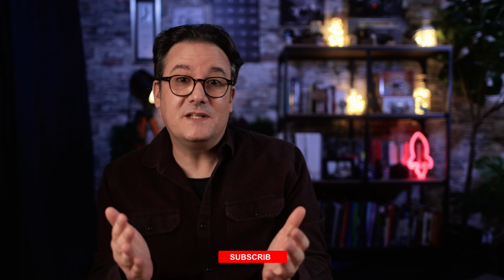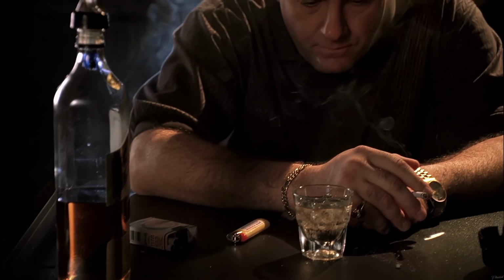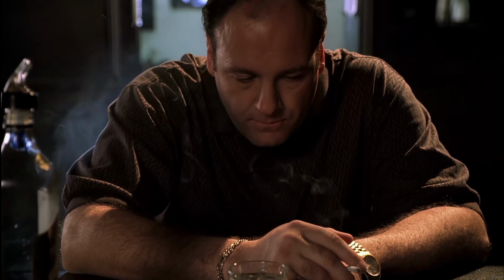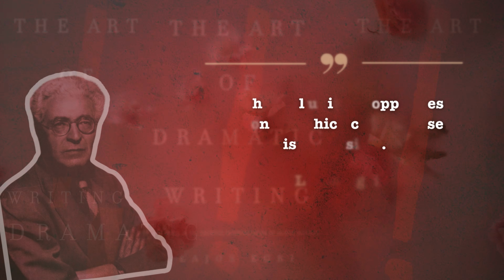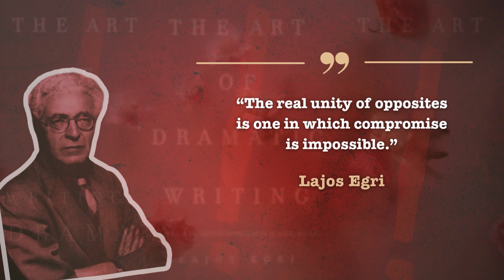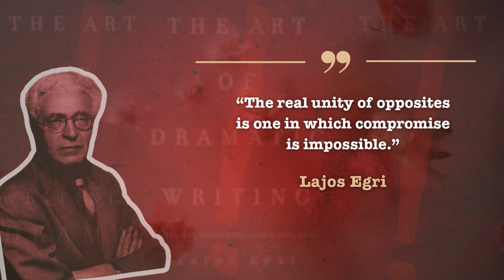Screenwriter’s Secret to Unstoppable Conflict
Want to write scenes that crackle with tension? In this video, screenwriter James A. Hurst breaks down a powerful storytelling technique used in Breaking Bad, Fleabag, Parasite, Insecure, Succession, and The Sopranos - the Unity of Opposites.

This is the same screenwriting concept that’s helped me in my work on shows like Wynonna Earp, The Hardy Boys, and Flashpoint - and it’ll take your story structure, conflict, and dialogue to the next level.

Once you understand how to trap your characters in conflict they can’t escape, your scenes will carry more weight, and your story will practically write itself.

🧠 What You’ll Learn:
- How to use the Unity of Opposites to create unstoppable conflict
- Why most writers sabotage their own scenes without realizing it
- How to apply this technique using a simple 3-part exercise
- What makes shows like Breaking Bad and Fleabag so damn watchable

📺 Case Studies Covered:
- Breaking Bad
- Fleabag
- Parasite
- Insecure
- Succession
- The Sopranos

TIMESTAMPS:

00:00 - The Secret Engine Behind Great Scripts
00:41 - FREE Guide: Write Dialogue Like a Boss
00:56 - Unveiling the Technique: The Unity of Opposites
02:07 - Defining the Unity of Opposites
03:47 - Case Study: Breaking Bad (Walt & Jesse)
04:39 - Case Study: Insecure (Issa & Molly)
05:23 - Case Study: Succession
05:54 - Case Study: Tony Soprano
06:34 - Case Study: Fleabag
06:57 - Masterclass: Parasite
09:18 - How to Use It: Practical Exercise
11:04 - Final Thoughts